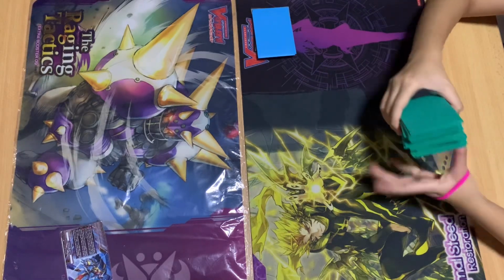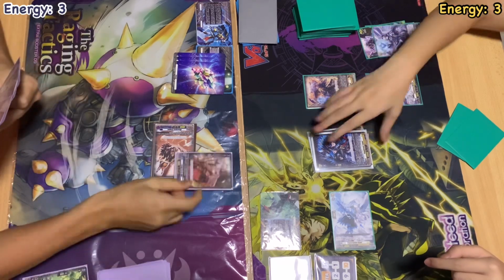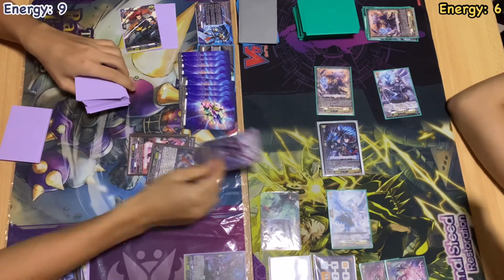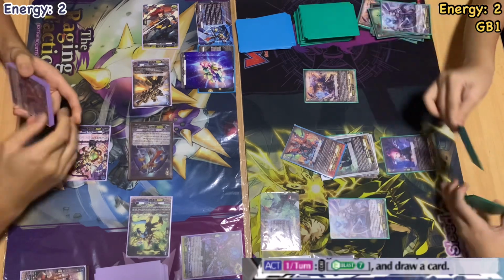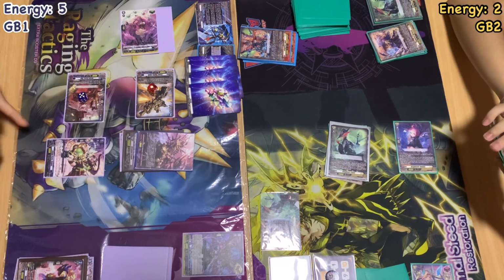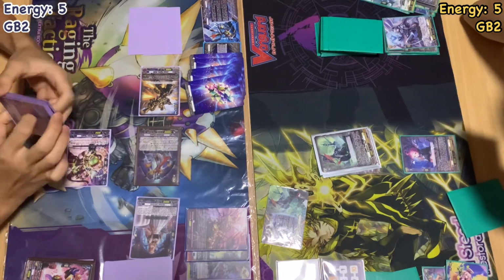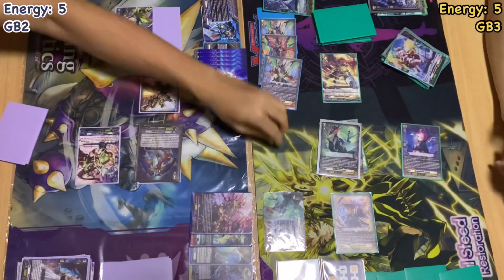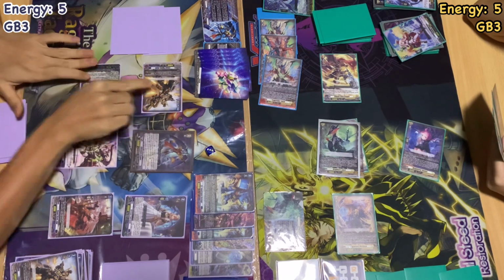D Stride Showdown! Chronojet VS Luard | Cardfight Vanguard D Standard Dark States VS Keter Sanctuary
Alright Miracle Fighters and welcome back to the Team Miracle 4 channel!

In today's video, we have a match up between two Stride decks in the D format, Chronojet and Luard! Both decks have been affected by the latest Restriction List, with Chronojet regaining the ability to play Brainwash Swirler while Luard has lost his best friend, Cerrgaon.

How will this affect both of the decks? Watch on to find out in our first D Stride Showdown!

Introduction: 0:00
Gameplay:

Card images etc. used on this website are used in accordance with the guidelines from the Cardfight!! Reuse of the corresponding images (reproduction, distribution, etc.) is prohibited.